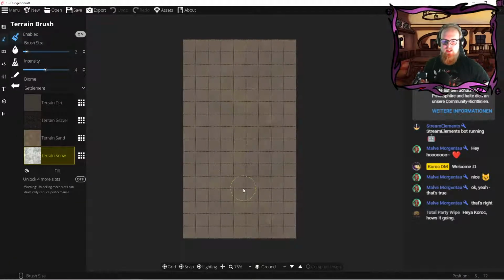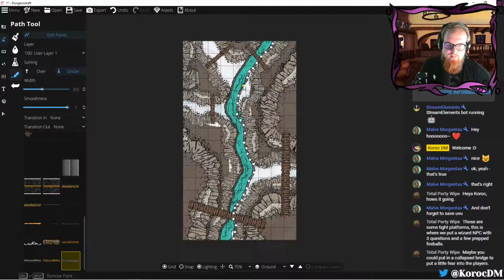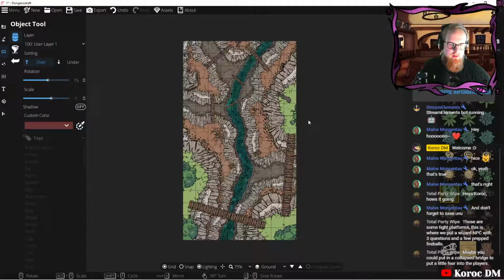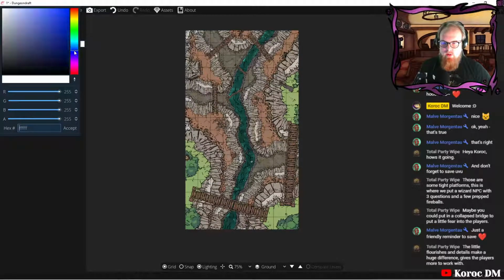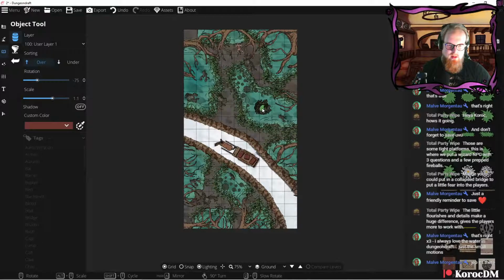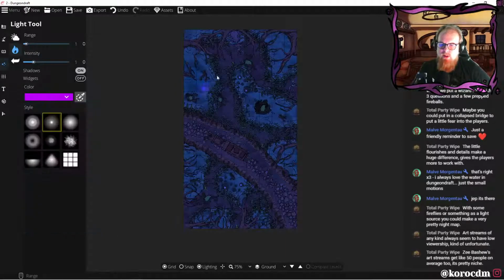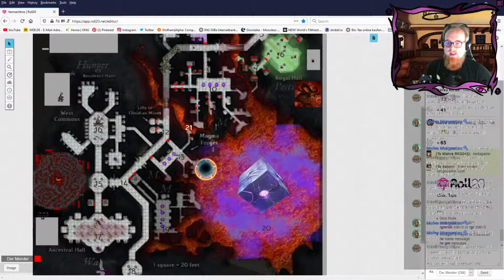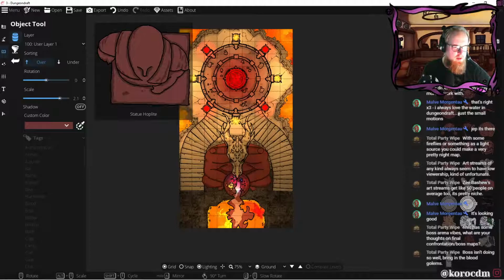🔴DnD Plot Hook Maps in Dungeondraft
Let's use Dungeondraft to turn some Dungeons and Dragons Plothooks into Battlemaps.  If you have cool ideas share them and I might turn them into a map.